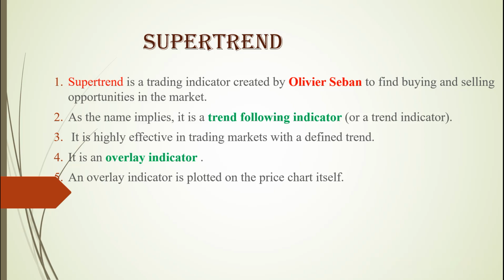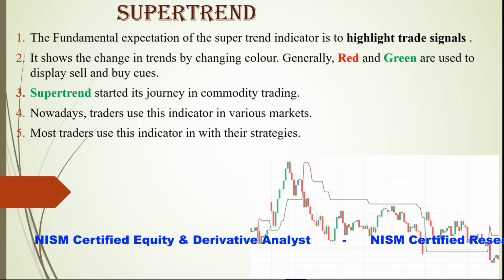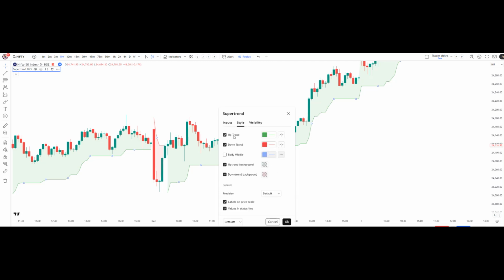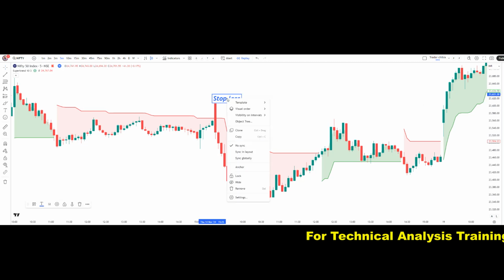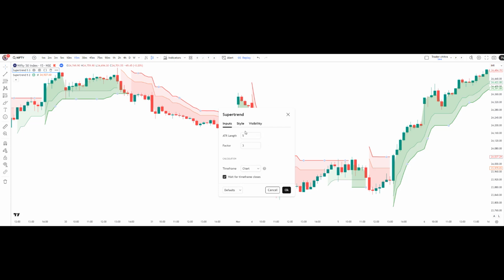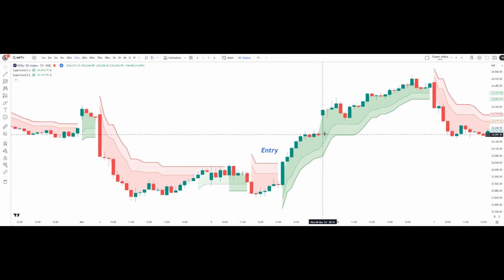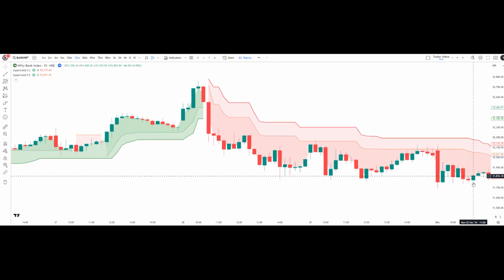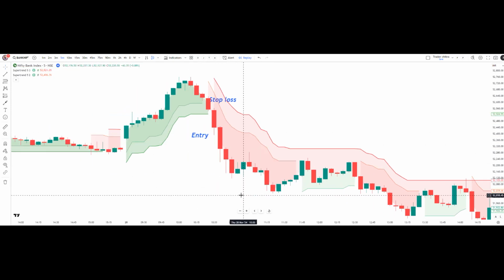Double SuperTrend Strategy || NIFTY - BANKNIFTY